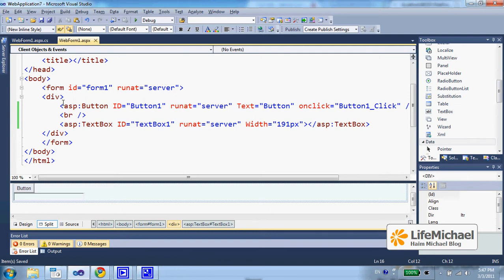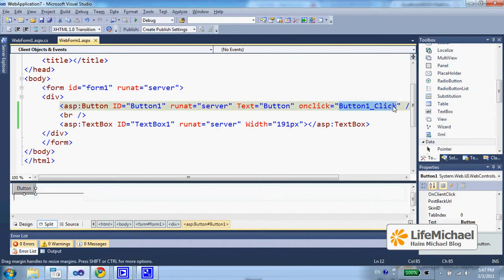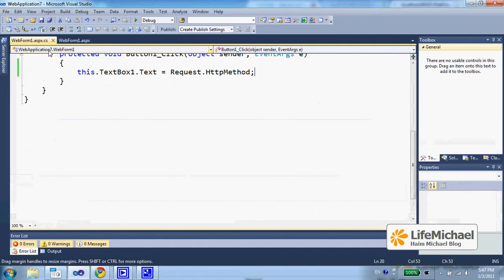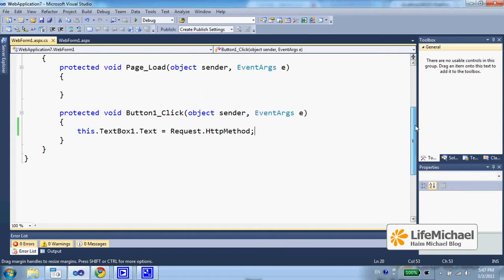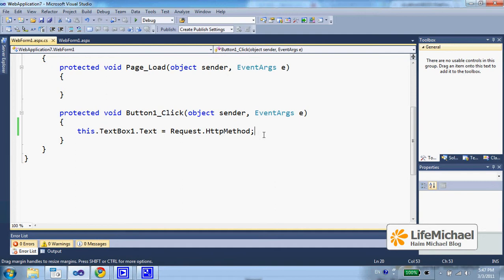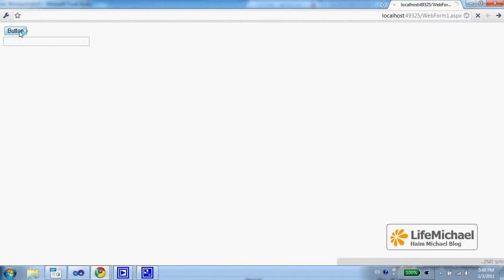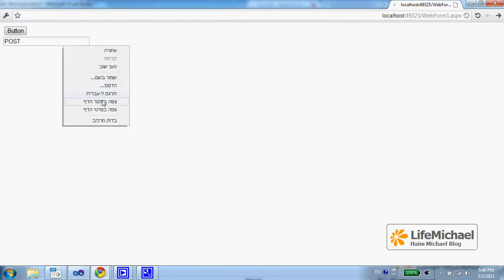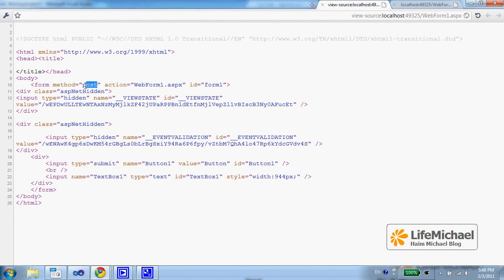The Request.HttpMethod Property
We can use this property for getting the name of the HTTP method the web browser was using when sending the request.